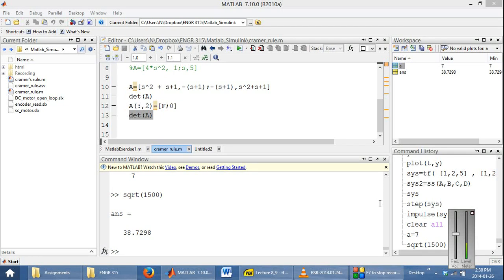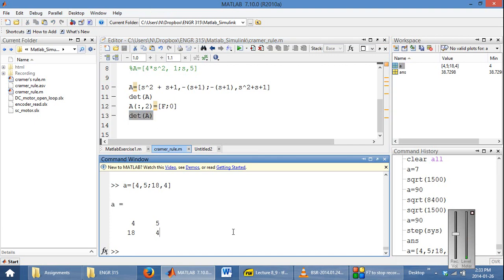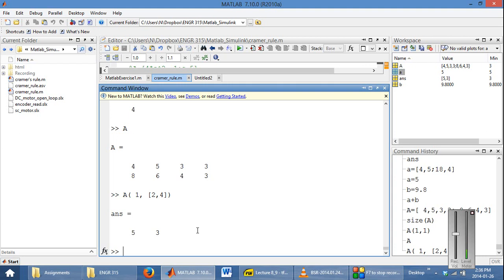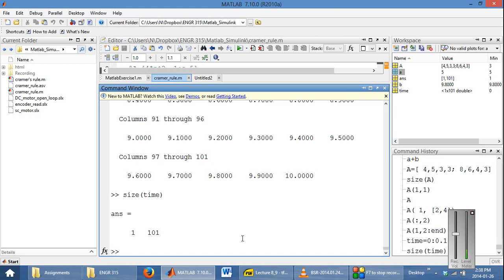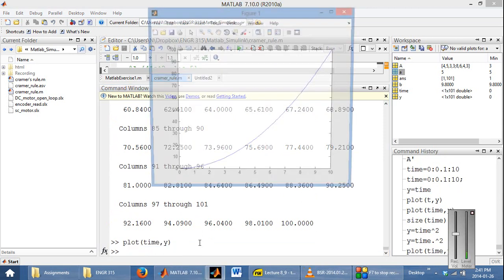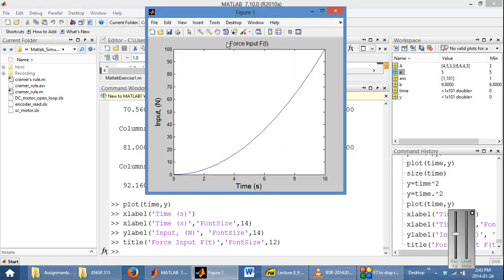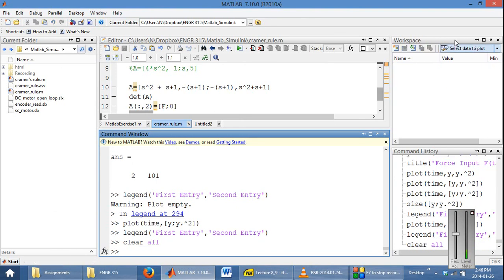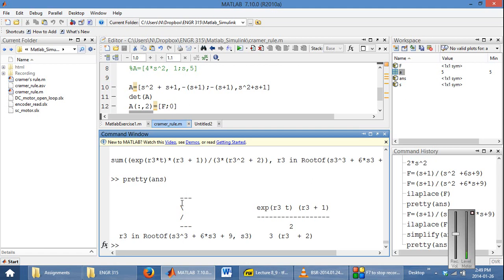Matlab Introduction (with Control Systems Focus)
This video will give you an introductory tutorial of Matlab. The focus of the video is towards a university level control course. You will be shown some of the functions that you will need to simulate transfer functions and state space models. At the end I will show you how to export your graphs and figures via the Matlab publisher.

The topics that will be covered are:
00:00 - Introduction/Matlab Interface
02:40 - Variables/matrices definition and commands
09:14 - Matlab plotting commands
16:02 - Symbolic variables to solve inverse Laplace
19:22 - Symbolic variables to solve Cramer's rule
22:48 - Defining transfer functions and evaluating input response
25:25 - Defining and evaluating state space models
27:35 - State space and transfer function conversion
32:18 - State space simulation with initial conditions
34:00 - Custom inputs via the "lsim" command
36:45 - Exporting your figures/code via the Matlab publisher